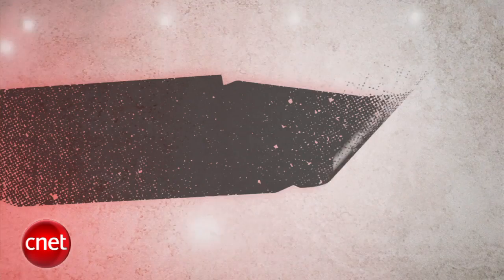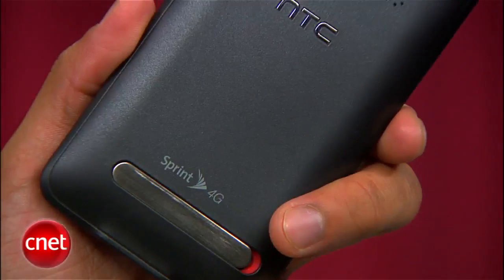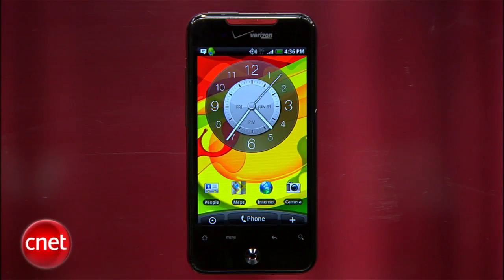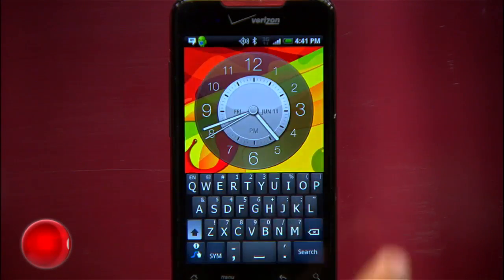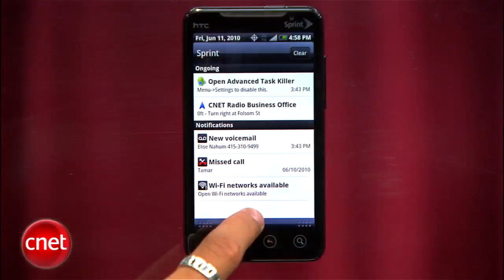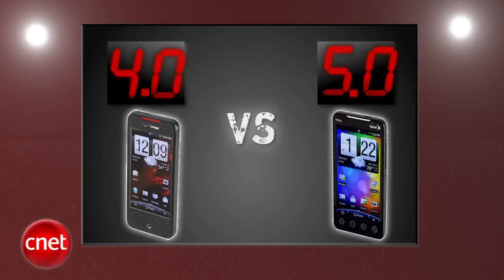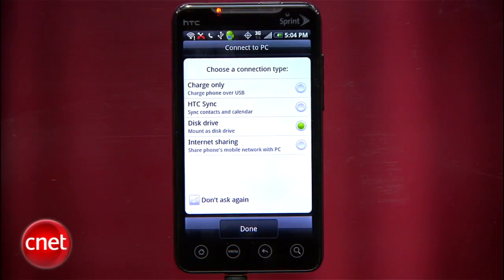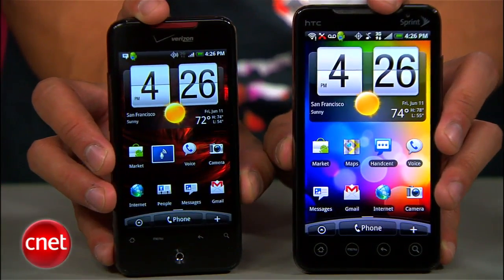HTC Droid Incredible vs HTC EVO 4G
Here is the prizefight between the HTC Droid Incredible and the HTC EVO 4G